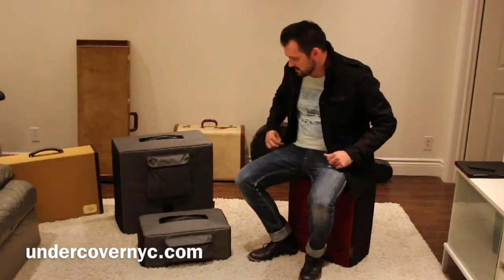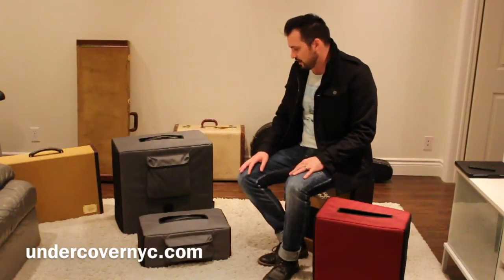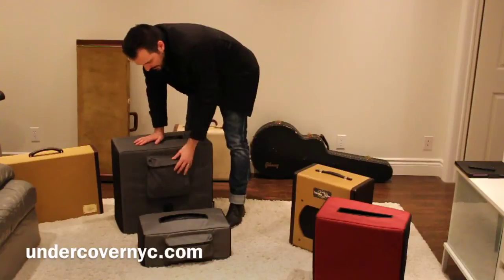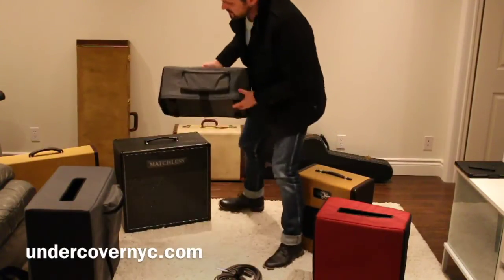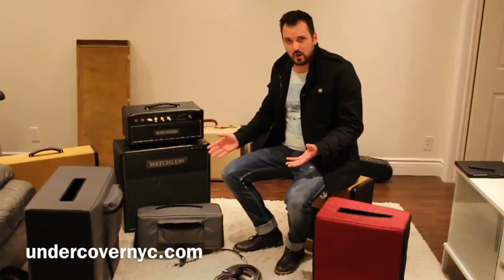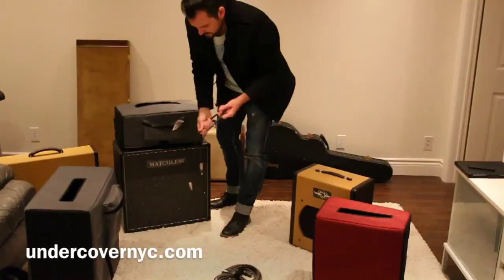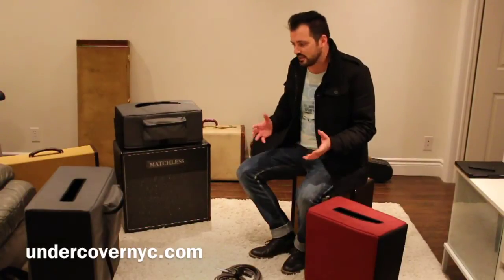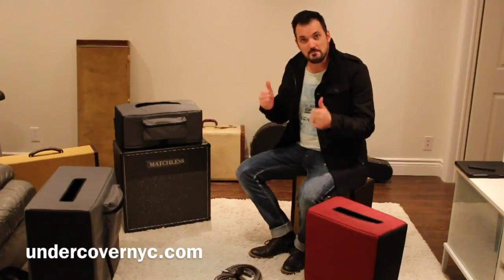Under Cover - Custom Guitar Amplifier Covers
Under Cover

Here I show the new amplifier covers that I recently received for my Matchless Lightning guitar amplifier.

"UNDER COVER manufactures custom bags and covers for pro audio, video and lighting equipment, musical instruments, medical and military gear -- and virtually anything else you might need to cover!

Our products are all proudly made in America, and every product we manufacture is covered by an unconditional lifetime warranty.